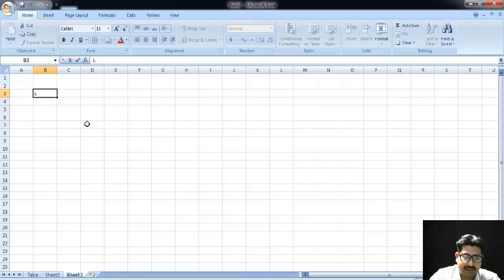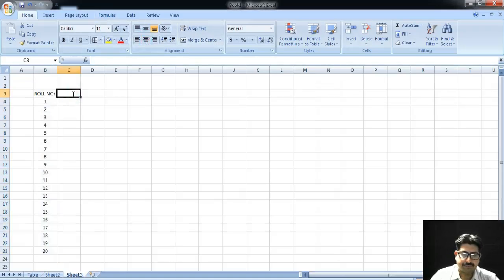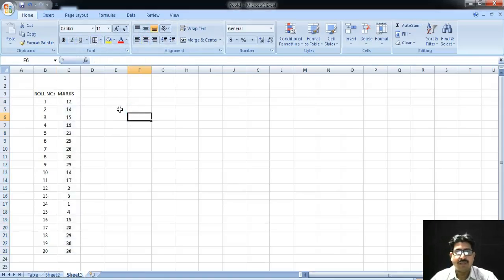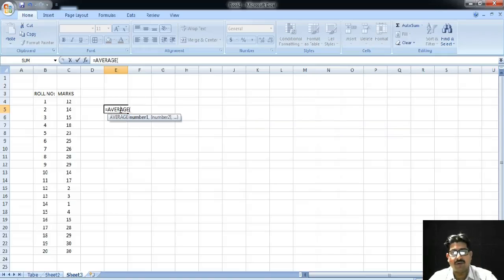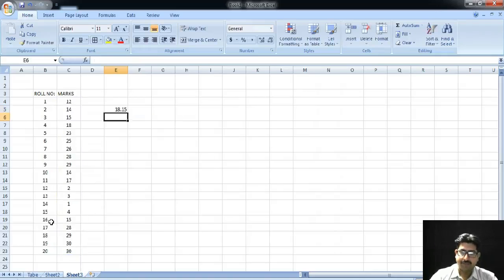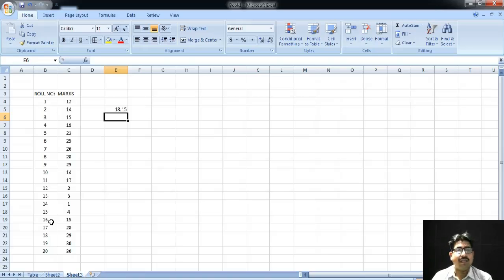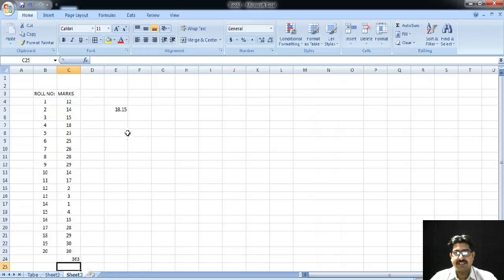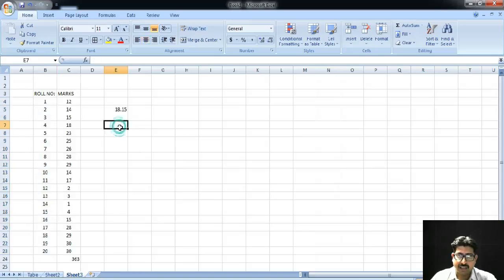excel basic averages